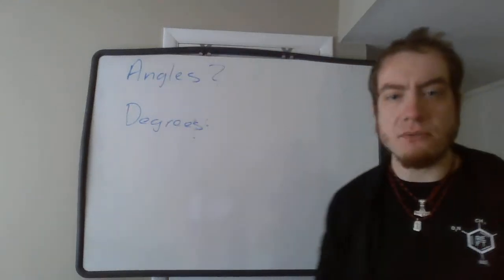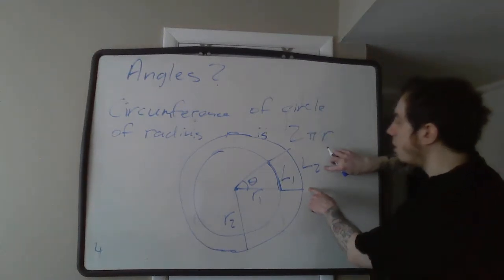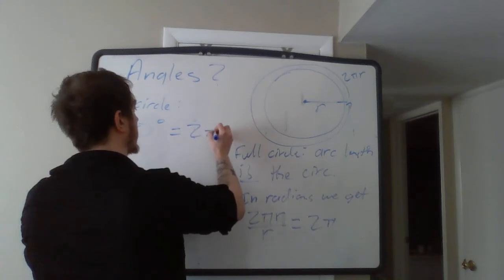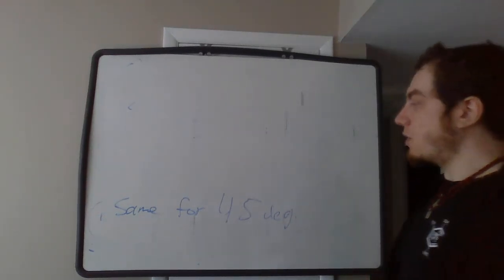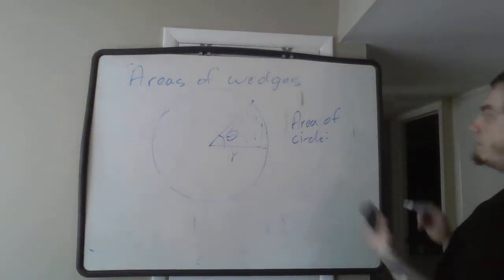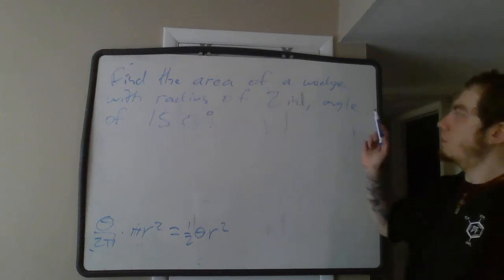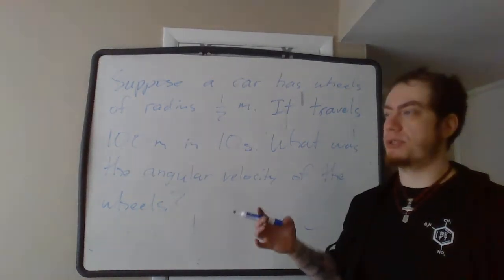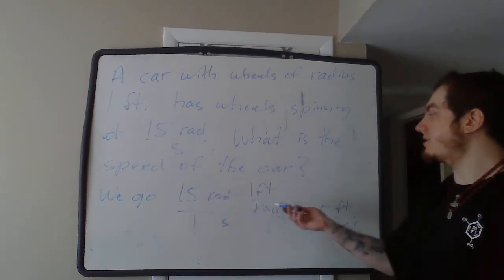Precalculus 7 1 Degrees and Radians